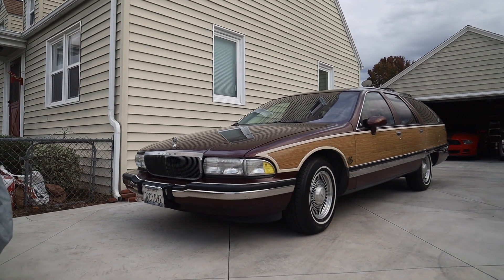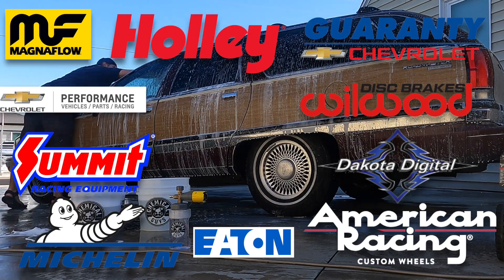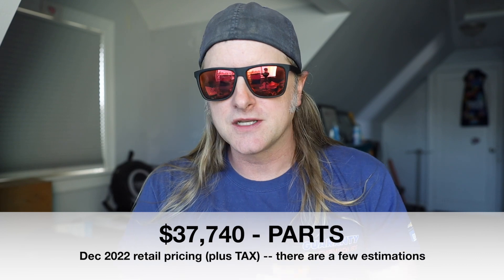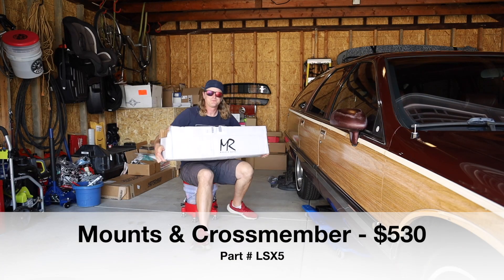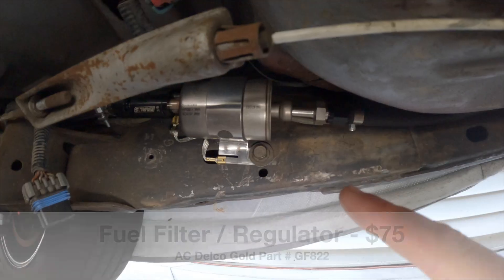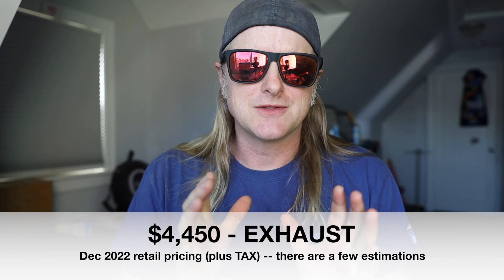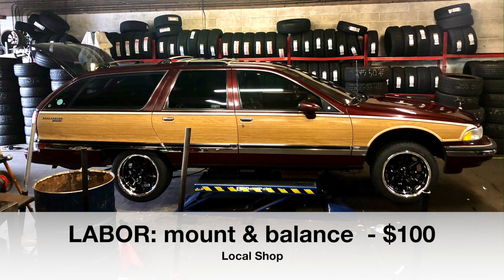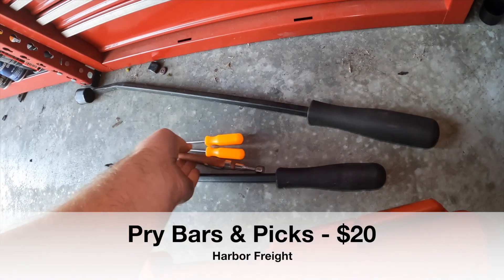LS Swaps Are a LOT More Expensive Than You Think!!! (LS3 Roadmaster Wagon Project Pt.9)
VISIT US!

LS3 E-ROD E.O. D-126-32
For installation in "1995 and older passenger cars and trucks with up to 4500 lbs. test weight (5725 lbs. GVWR)"

Alex Grohl
Slpstrm
We Are The Good
Milano
Ikoliks

CHAPTERS
00:00 - Intro
00:24 - Overview & Disclaimers
01:38 - Everything You NEED for an LS Swap (Universal)
02: 31 - Total Costs (Dec 2022/Jan 2023 Pricing)
03:05 - Drivetrain
04:50 - Fuel System
05:59 - Gauges & Wiring
06:16 - HVAC & Cooling
07:35 - Exhaust
08:24 - Suspension, Brakes, Wheels, & Tires
09:31 - Tools
10:16 - Is It Worth It?